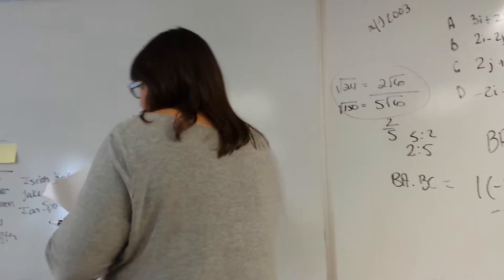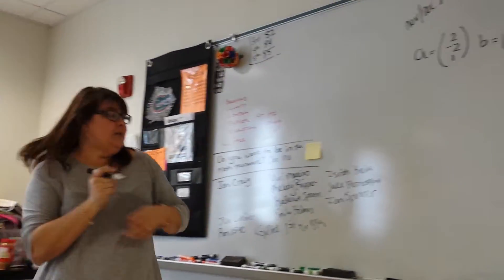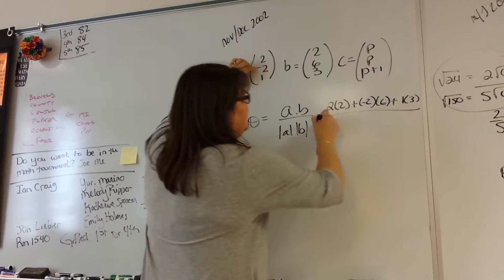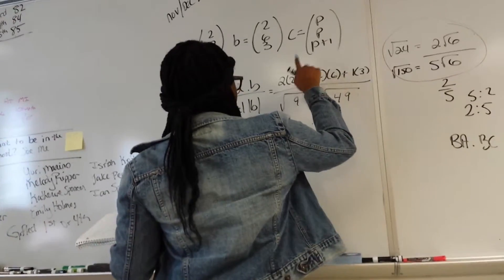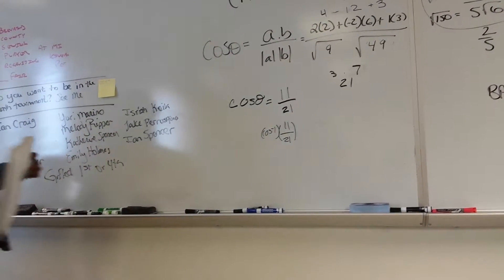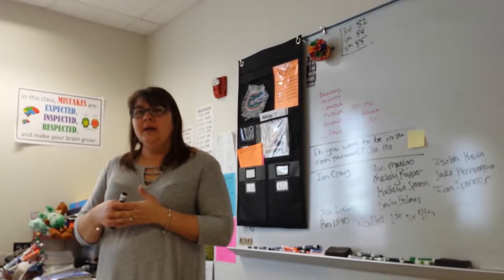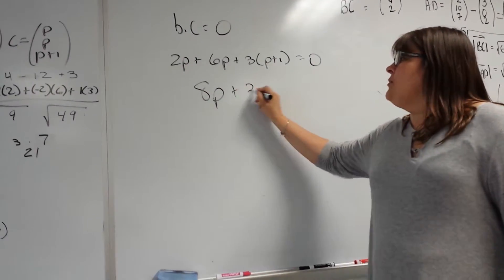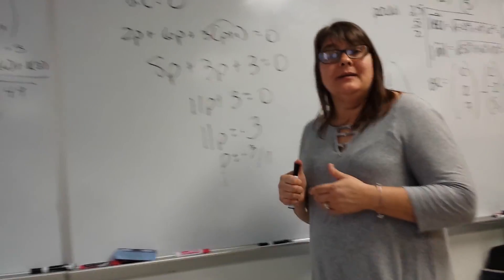Chapter 13: Vectors - Packet Problems Part 1